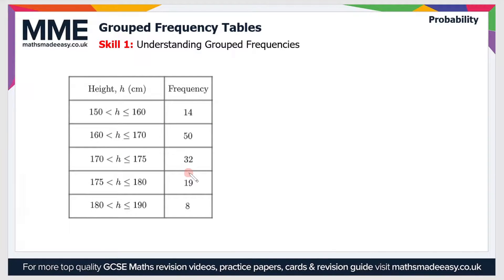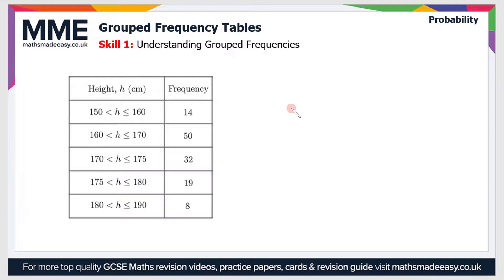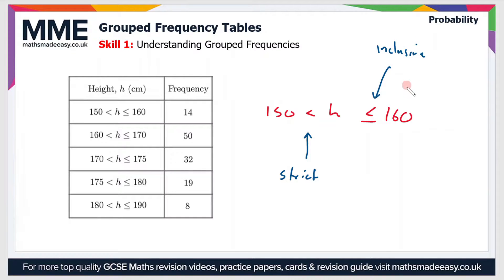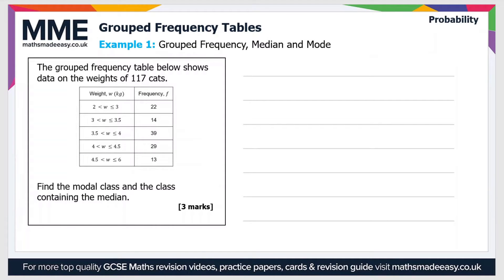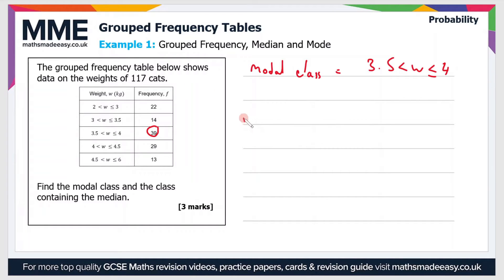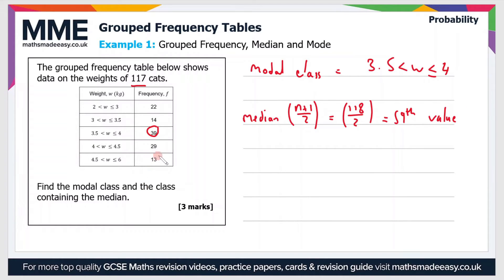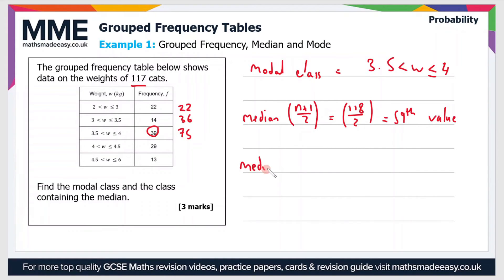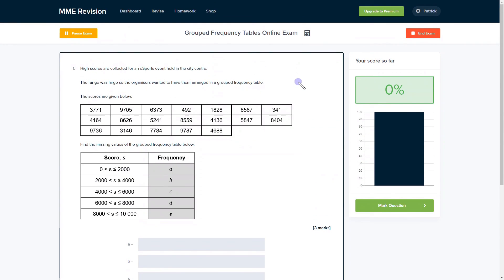Statistics - Grouped Frequency Tables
This is the Maths Made Easy video on Statistics - Grouped Frequency Tables

To see our Statistics - Grouped Frequency Tables online exam click the following

TIMESTAMPS
0:00 Intro
0:05 Skill 1: Understanding Grouped Frequencies
1:28 Example 1: Grouped Frequency, Median and Mode
3:00 Outro